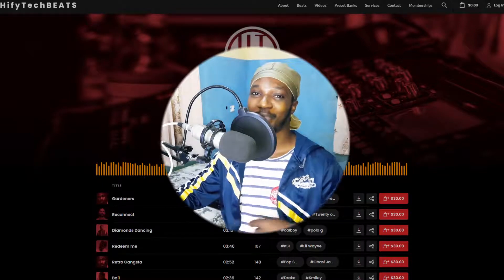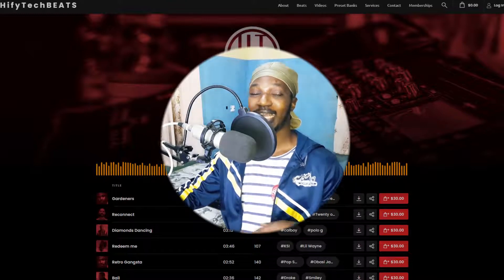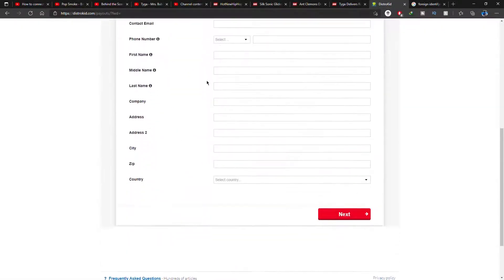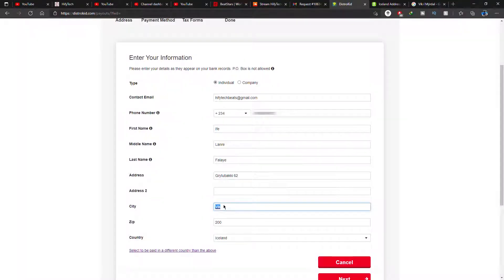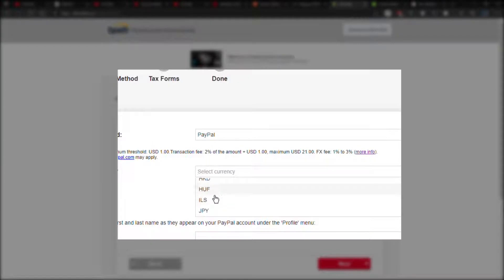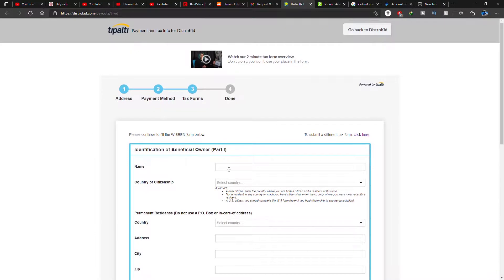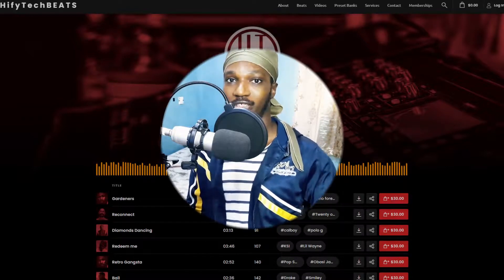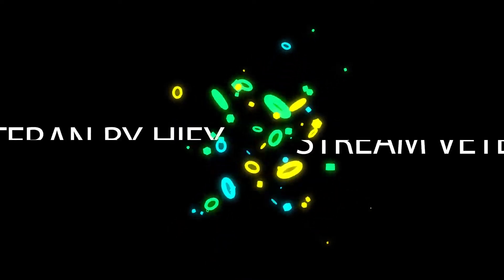PayPal Option Not Showing on DistroKid? (How to Withdraw DistroKid to PayPal)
If you can’t find PayPal withdraw option on your DistroKid, then watch this video. I showed what you need to do to withdraw setup PayPal on DistroKid if the option isn’t available for you.

Send me your projects to mix and master  (hifytechbeats.com)
Timecodes
00:00 - Intro
1:05 – 1.  Check if PayPal is Available for You
1:58 – 2. Notify DistroKid Support
2:30 – 3. Fill the Form
4:30 – 4. Withdraw Your Funds
5:42 – 5. Outro

Things I forgot to mention:
For Nigerian’s who want to withdraw and don’t have a PayPal account that can receive funds, watch this video to open a new PayPal account

Hello, I would like to have my payment method to a different country from the one already on my account

The Making of This Video: PayPal Option Not Showing on DistroKid? (How to Withdraw DistroKid to PayPal)
Video was recorded with Windows 10 screen recorder and Samsung A51
Audio was recorded with Rode NT1-A
Video was edited with Adobe Premier Pro
Audio was edited with Izotope Nectar 3